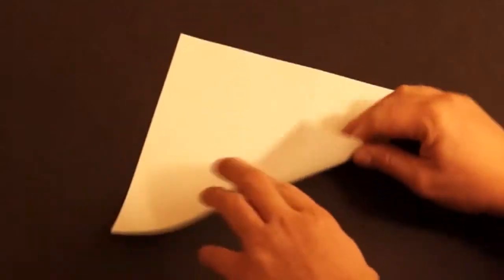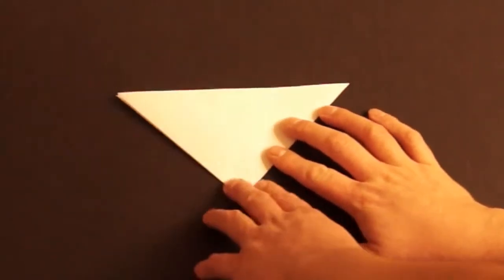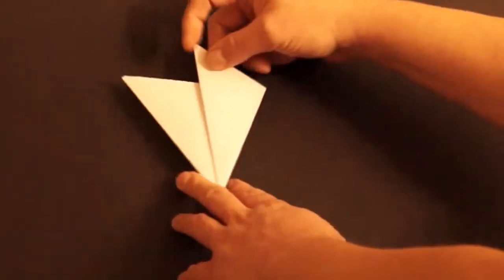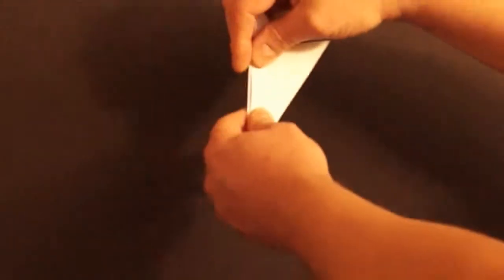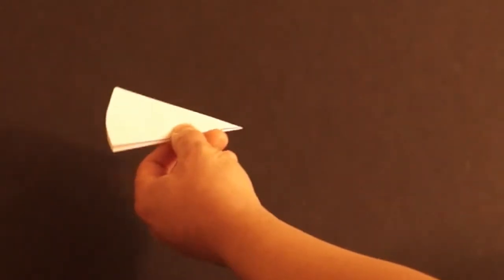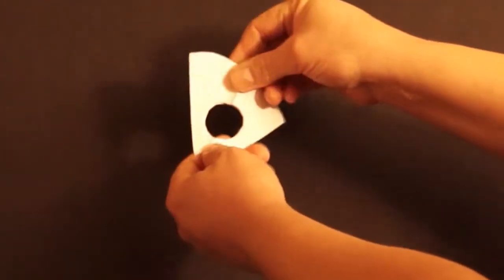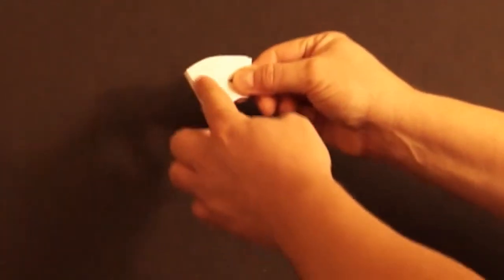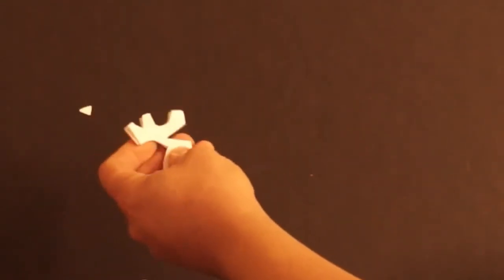How to Make a Paper Snowflake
If you would like to show me your 'Paper Snowflake', post it on my ‘refrigerator’ here:

Fourth Grade - Lesson #14
12/1/2014
2nd Quarter - 4W14